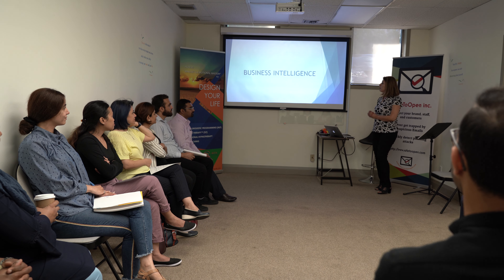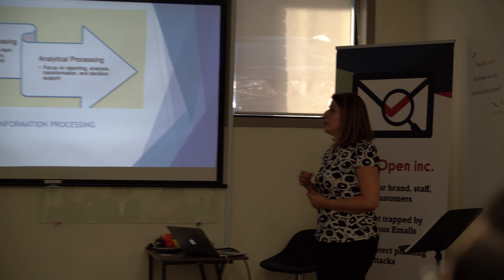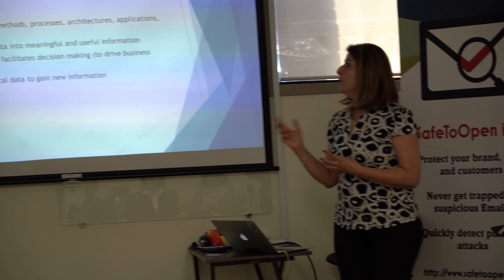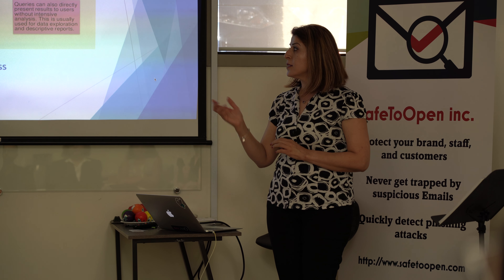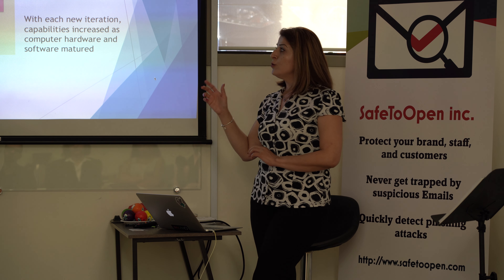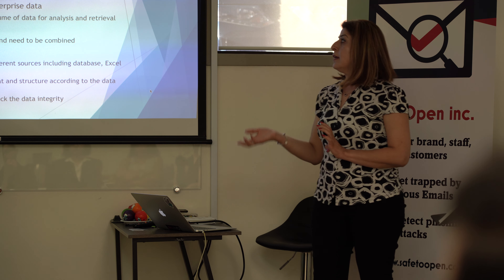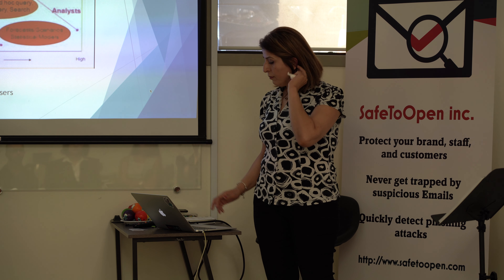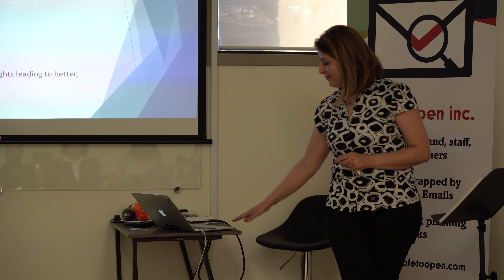Simin Aug 22 2019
In this video Simin is presenting on Business Intelligence topic. This is her first time presenting a speech. Join us to get empowered and soar high in your business or career.